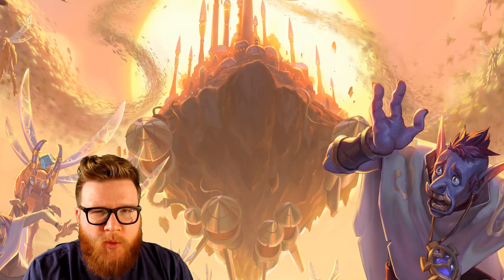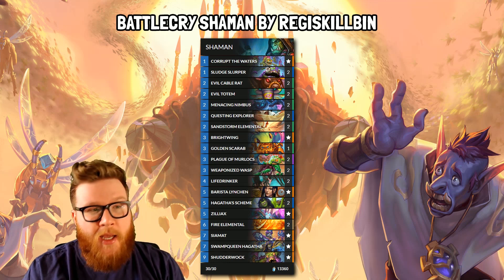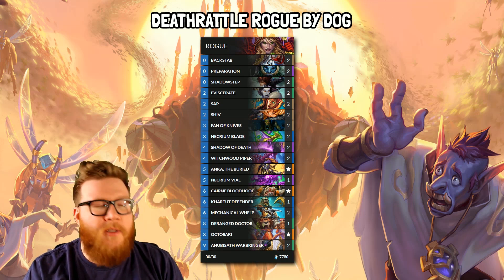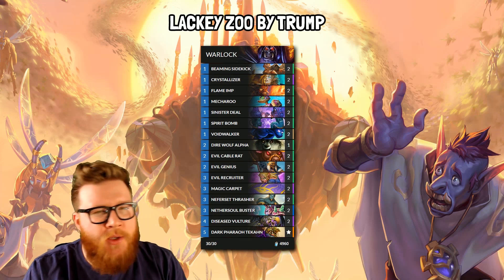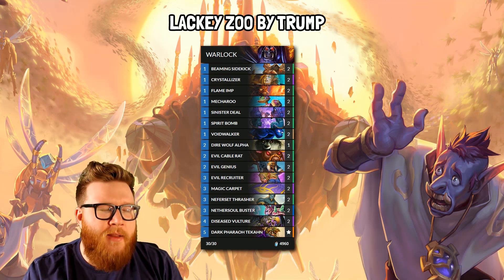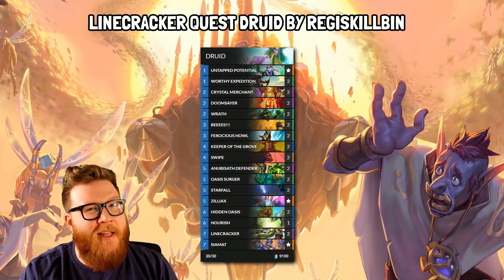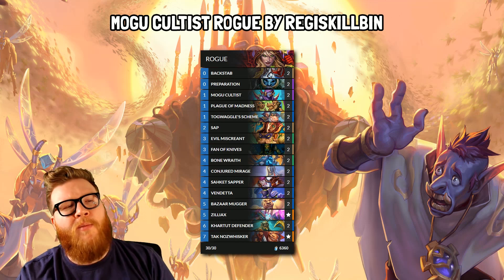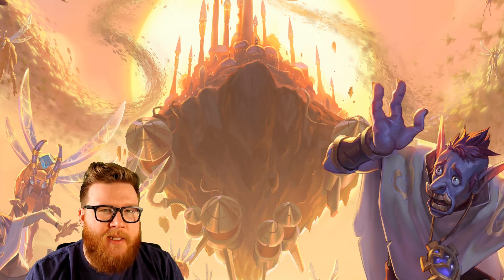7 Great DECKS TO TRY ON DAY ONE of Saviors of Uldum | Hearthstone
After playing Saviors of Uldum early, I have some ideas for the decks you should try on launch day!

Feature | Hearthstone | 7 Great DECKS TO TRY ON DAY ONE of Saviors of Uldum